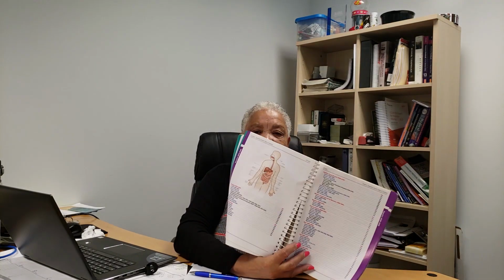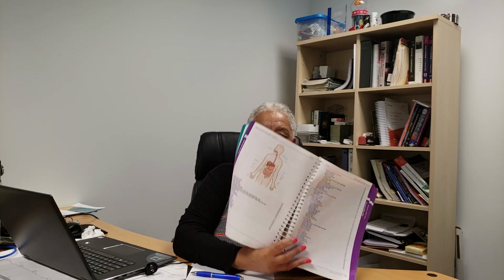Coding Talk- CPC Chapter by Chapter Study Tips Pt.1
In this video series, Mary is going to walk you though CPC book chapters and provide you the best study tips.

Have more question for Mary or MAS?